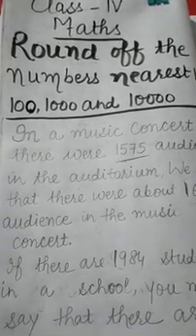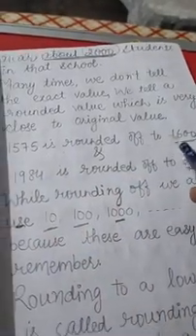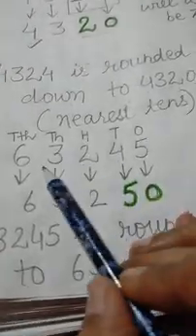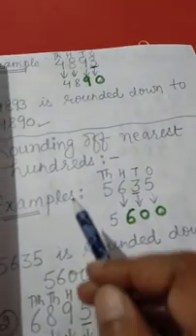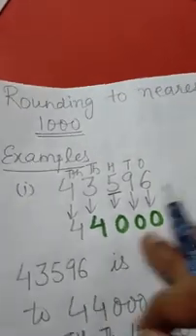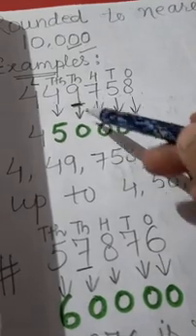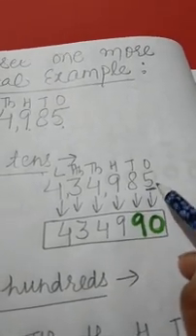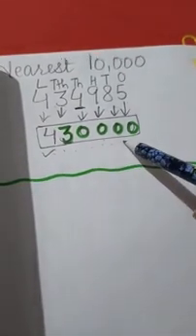Class 4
Round off the numbers nearest  10,100,1000 and 10000